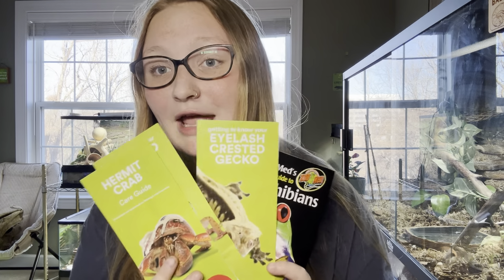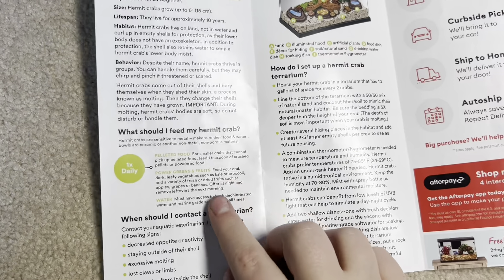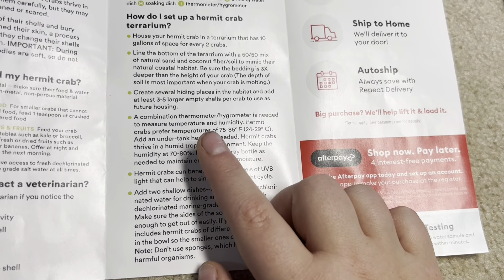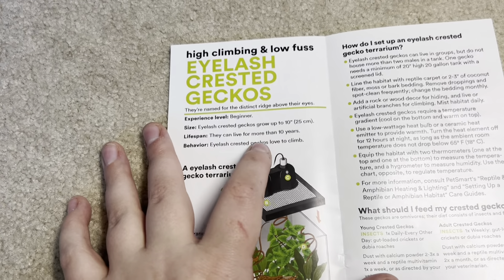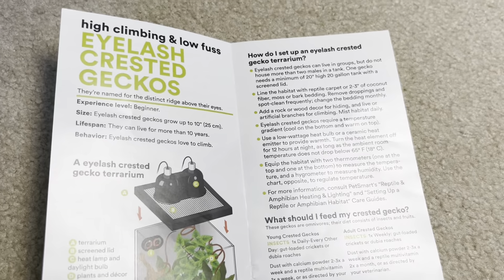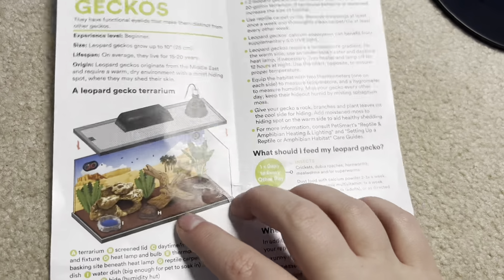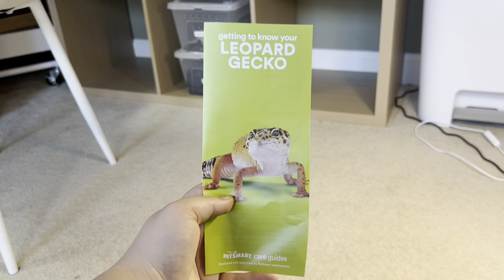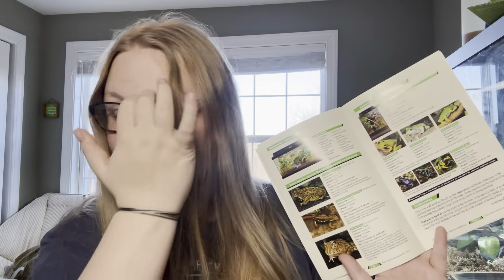Reviewing PetSmart Care Guides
Let me know below what you think of these care guides and which ones I should review next!🦎